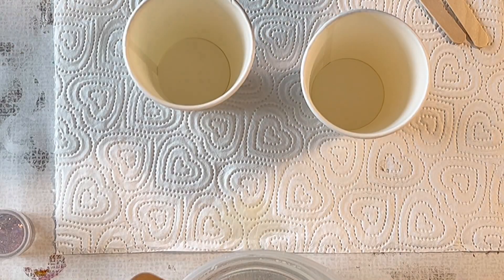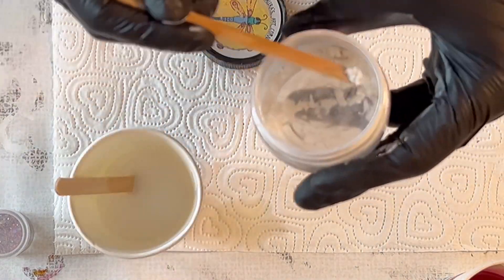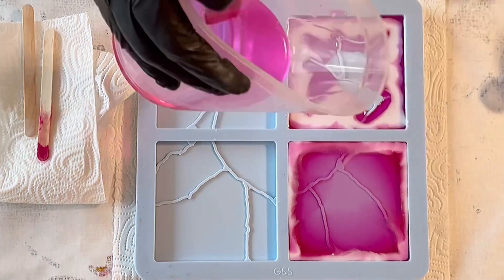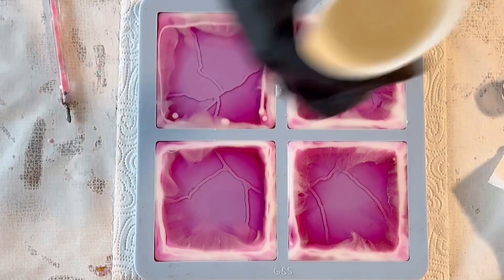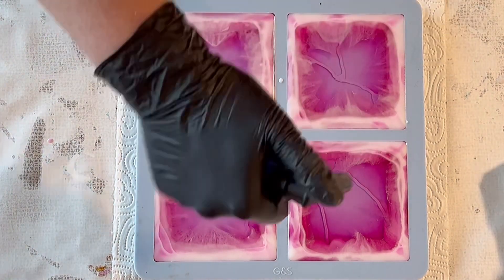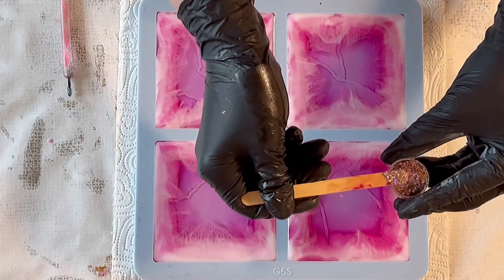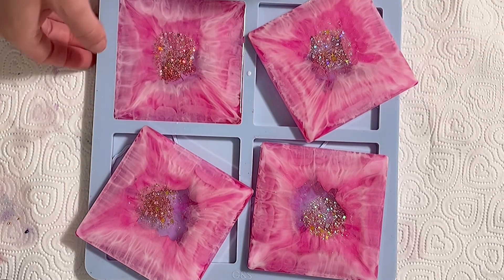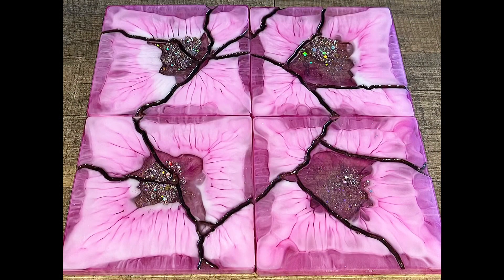#355 EN: Pretty in Pink Kintsugi Style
I used the Kintsugi Mold from MoldsandShapes. Please checkout their Website. They have so many fantastic designs and the malls are from highest quality.

Further I used the pigment paste & glitter from Laura’s Art Corner.